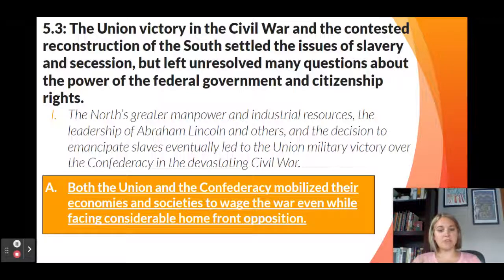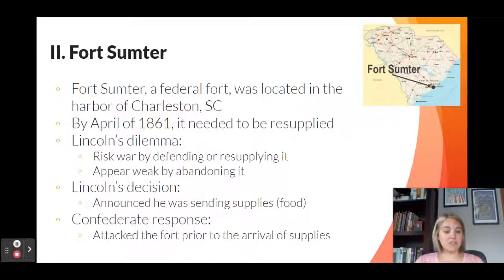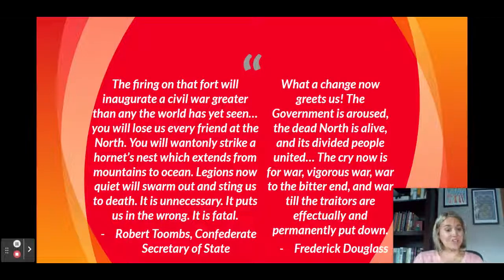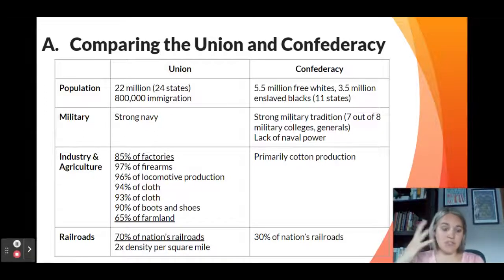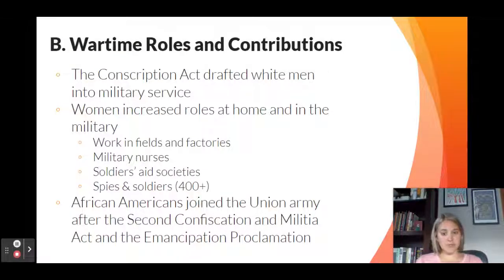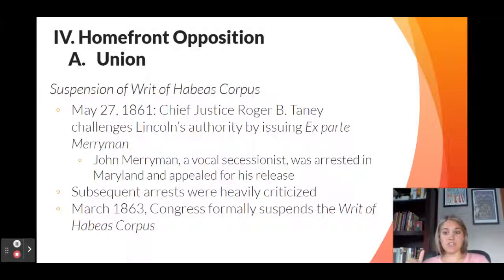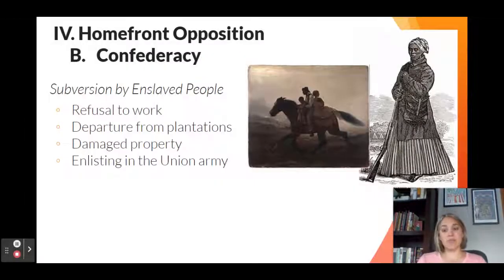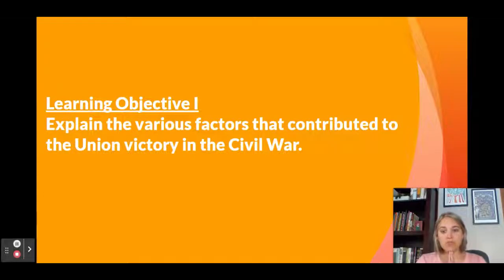Military Conflict in the Civil War: Mobilization and Opposition (APUSH Topic 5.8a)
This video provides historical context for the Civil War. It explains the first shots and Fort Sumter and the responses of both the Union and Confederacy to this event. It compares the advantages/disadvantages and strategies of the Union and Confederacy while briefly explaining some of the wartime roles of Americans. It concludes with a detailed explanation of the Home Front Opposition including Copperheads, New York City Draft Riots, Southern Unionists, and subversion by enslaved persons.